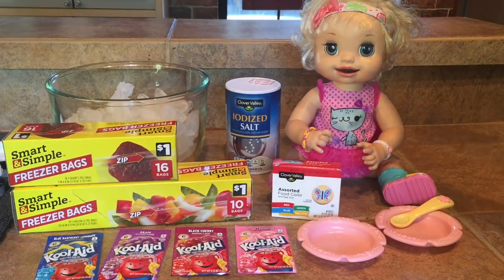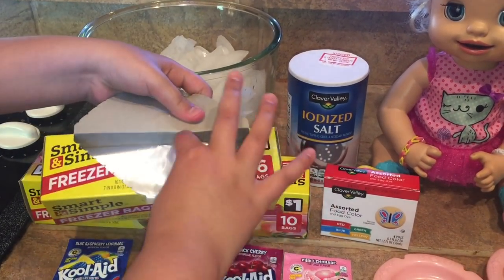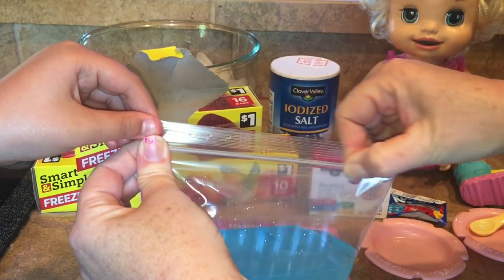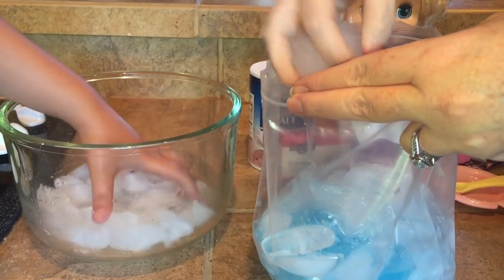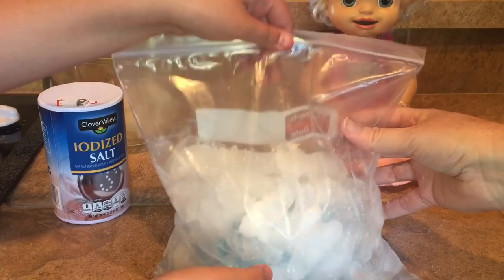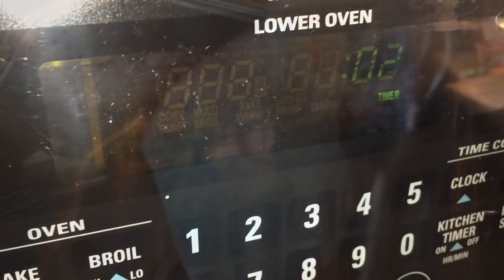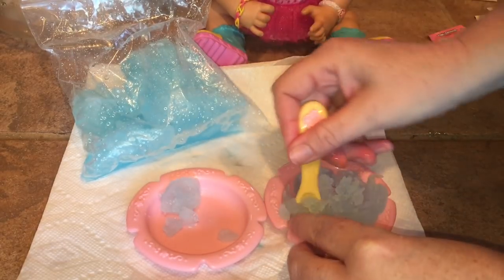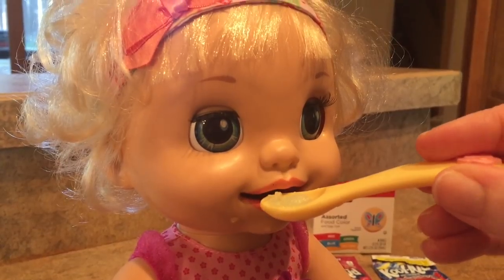DIY Baby Alive SLUSHY SNACK how to make it step by step In 5 minutes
We show you how to make a slushy for your baby Alive's or other drink and wet dolls with 4 simple ingredients. Perfect for warm weather treats